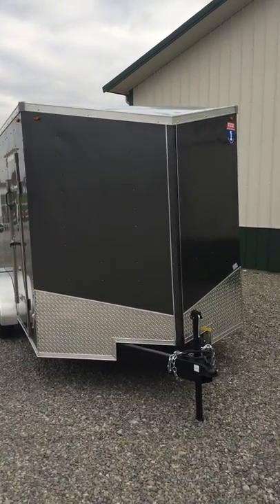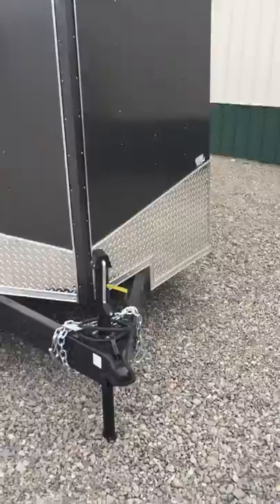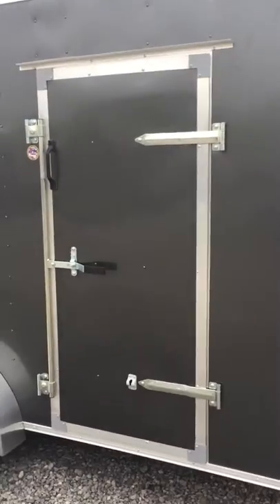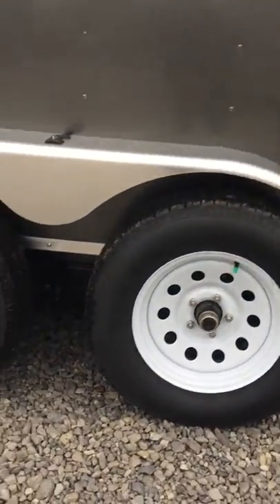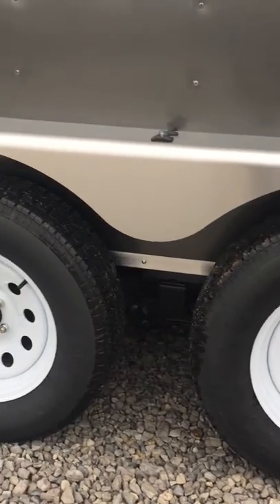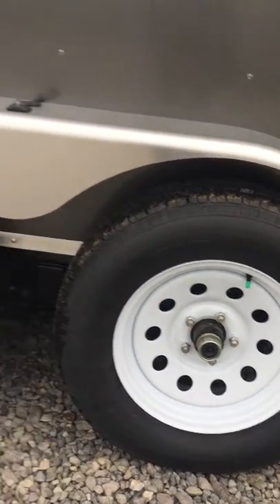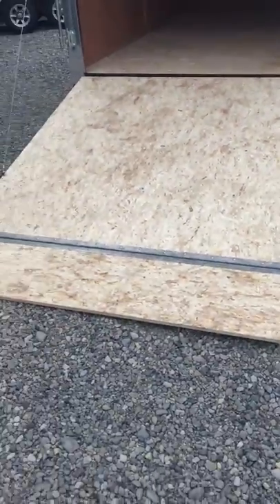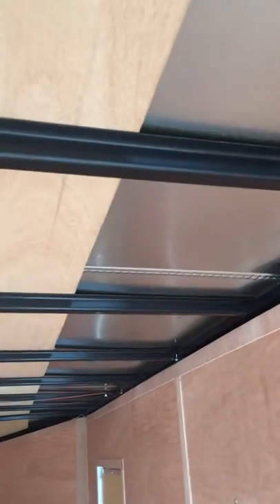Midway Trailer Sales: 7x14 Interstate Char Slant Front Enclosed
Walk through the specs on a 7x14 Interstate with me